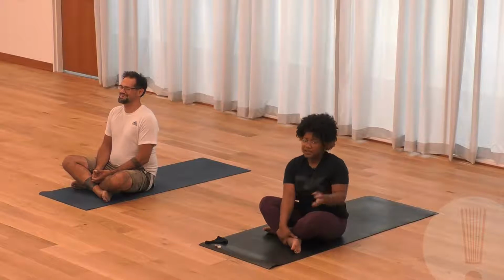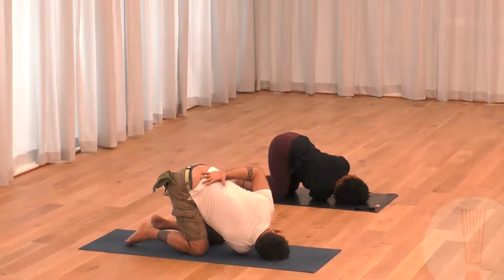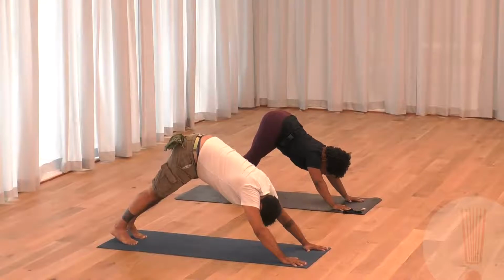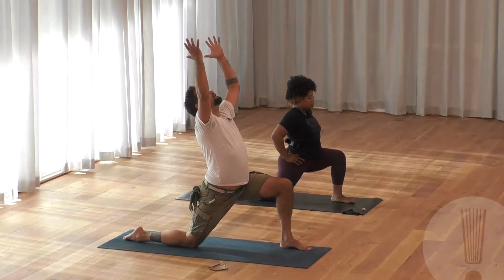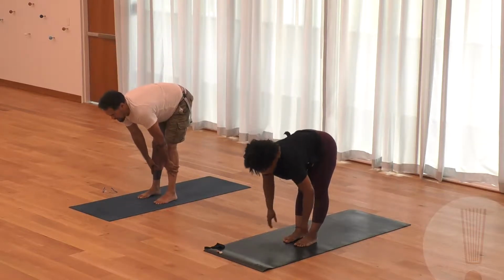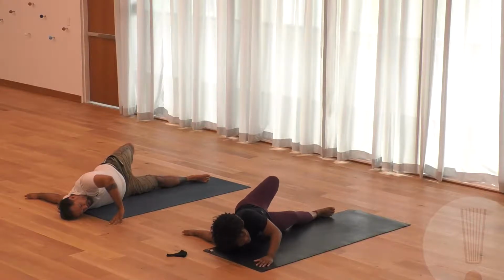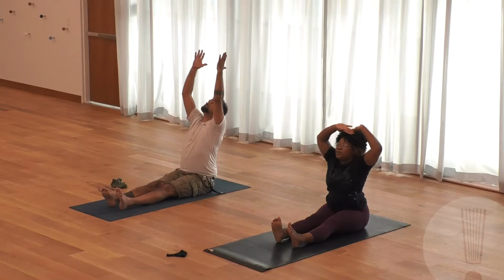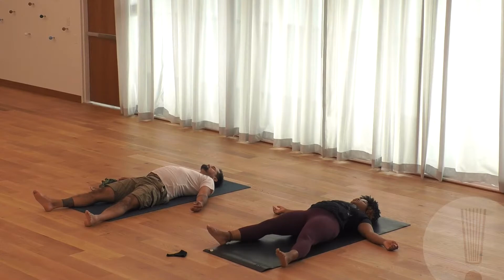Yoga at FPL